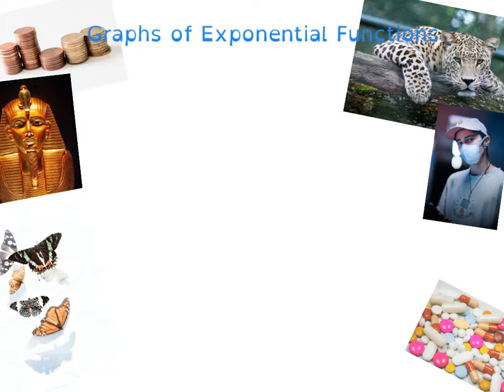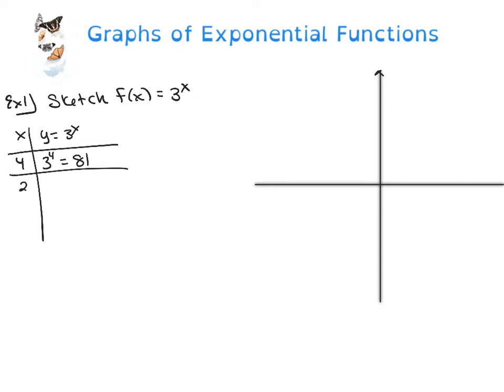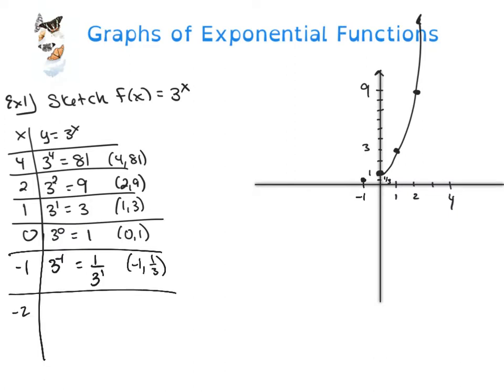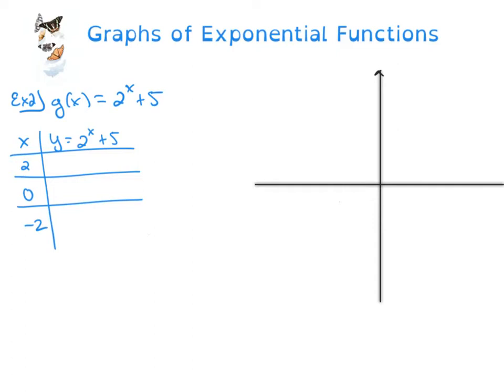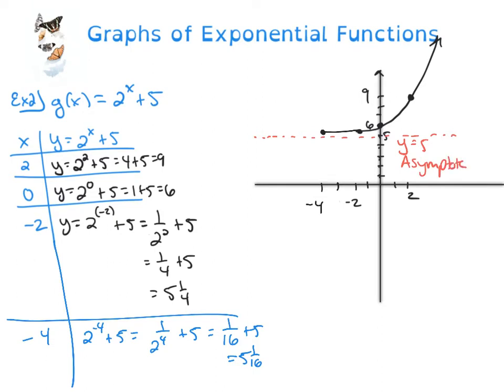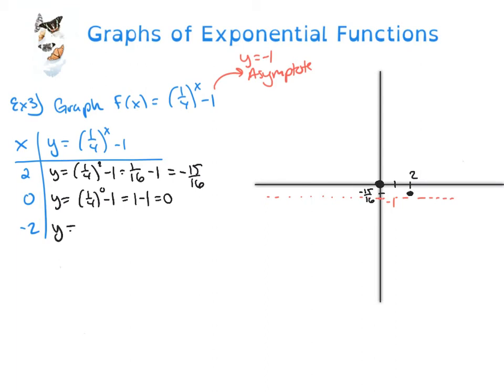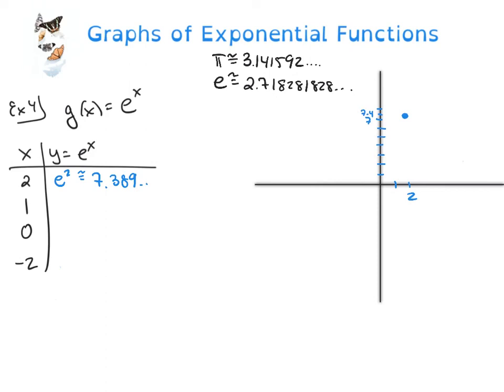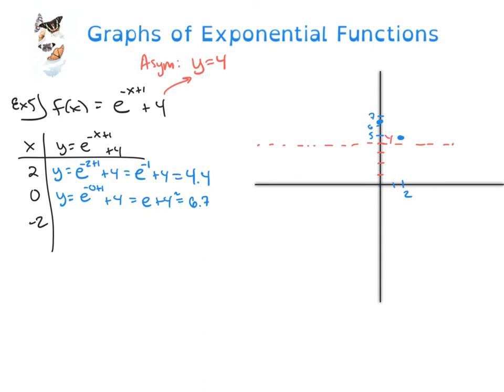Graphs of Exponential Functions